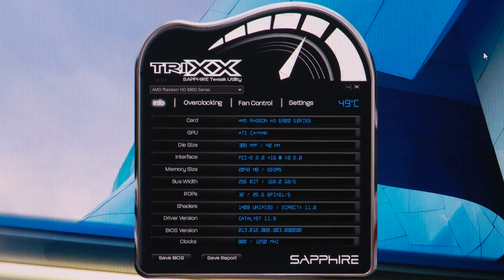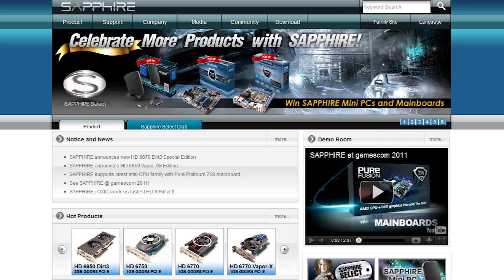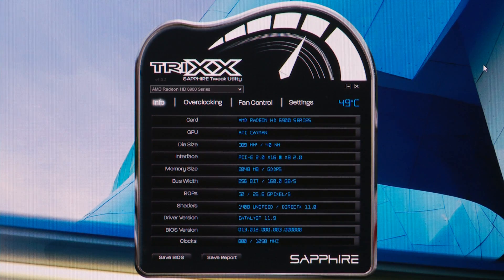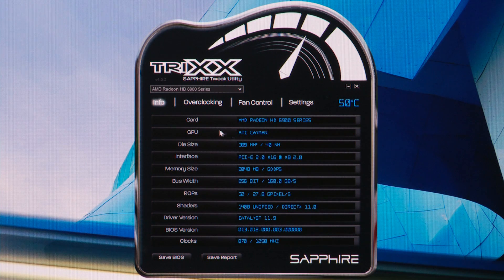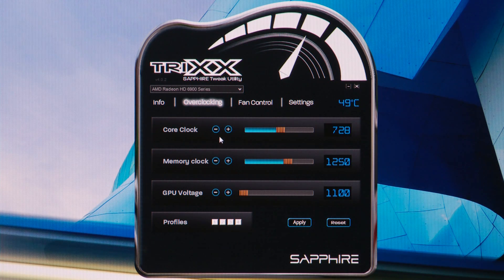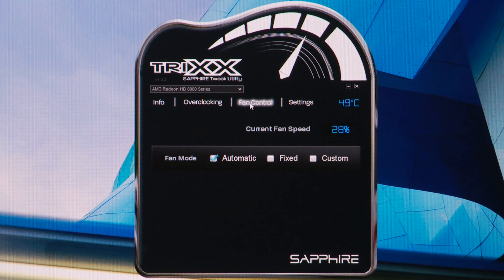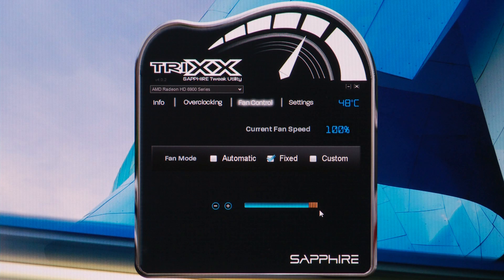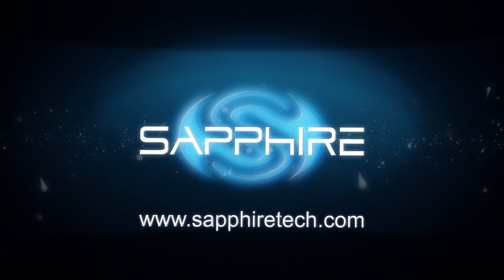SAPPHIRE Bill Donnelly demo's TriXX Overclocking tool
Video demonstrating features of the SAPPHIRE TriXX overclocking tool for Radeon graphics cards - tune  up performance and save settings